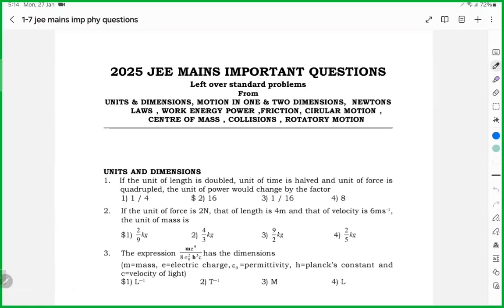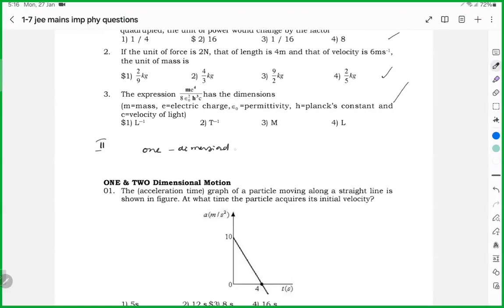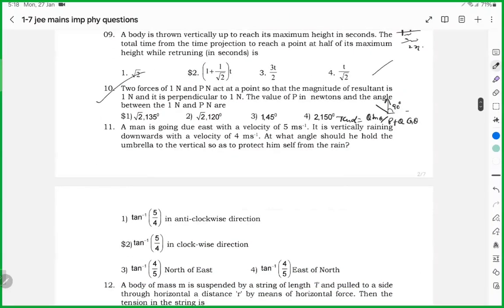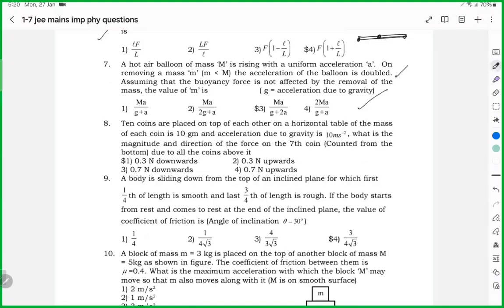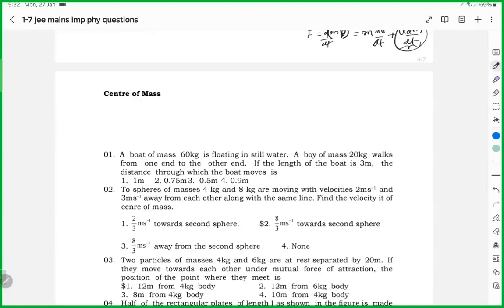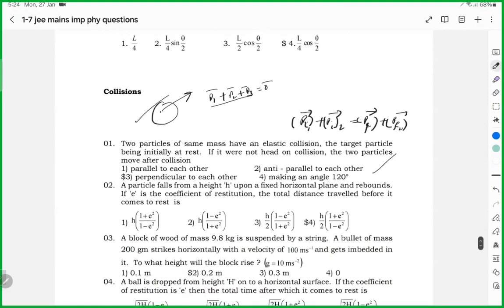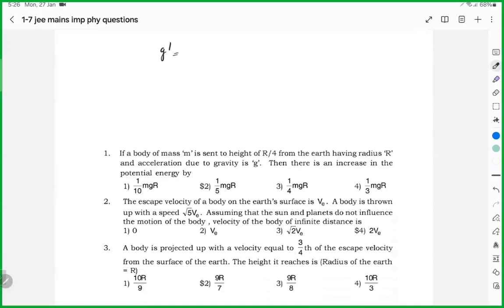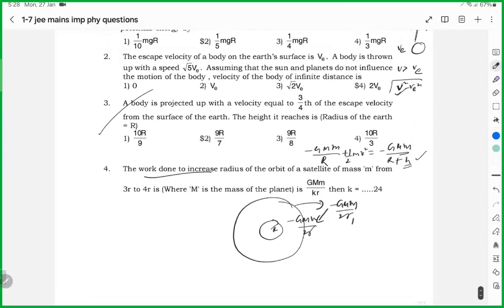JEE MAIN PHYSICS GUESS QUESTIONS FOR 28TH , 29TH JAN 20205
Dear Students,

In recent JEE Main exams, the physics questions have not been overly tough, but it’s worth noting that no two question papers are identical. However, the papers consistently include standard questions that are fundamental to the subject.

Based on a detailed analysis of the question papers from the 22nd, 23rd, and 24th, I have identified the models and topics covered chapter-wise. With all my experience, I have also highlighted the uncovered chapters and compiled standard questions in this video.

This resource will undoubtedly help you enhance your preparation and boost your scores in the upcoming exams on the 28th and 29th. Make the most of this opportunity!